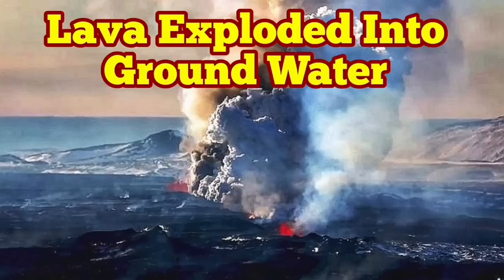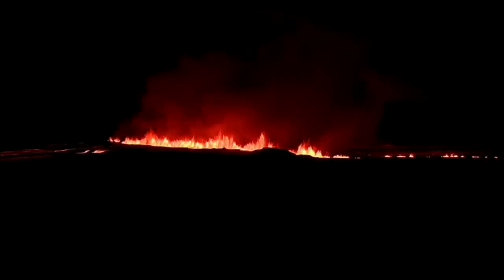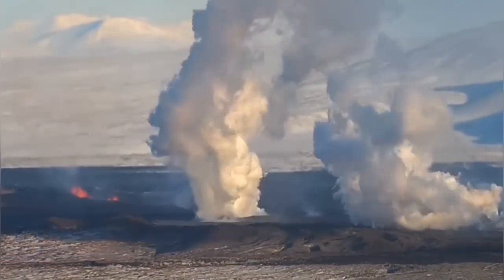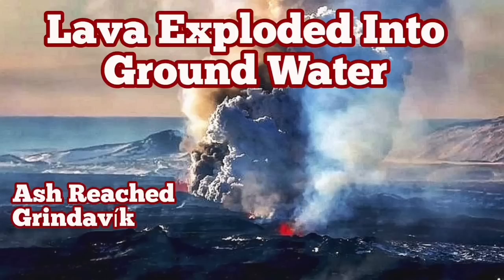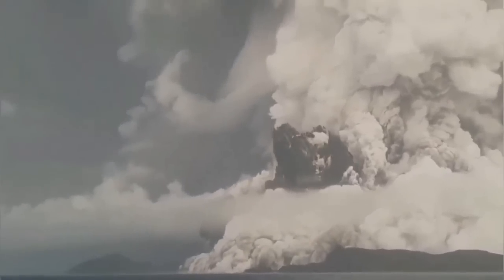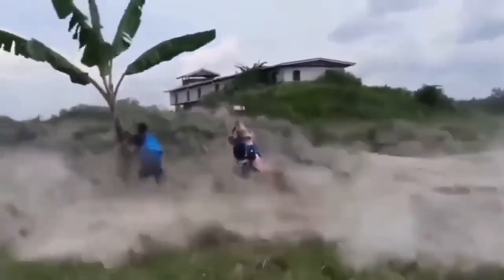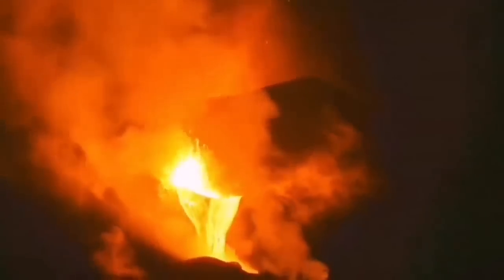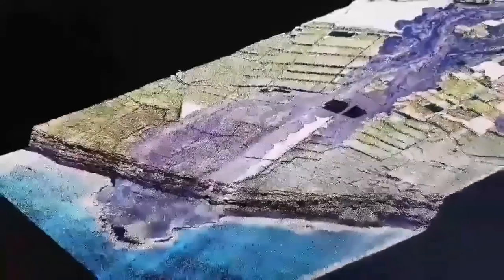Phreatic Eruption: Lava Exploded Ground Water, Ash Reached Grindavík, Iceland Fissure Volcano